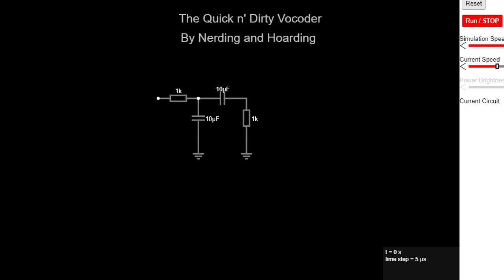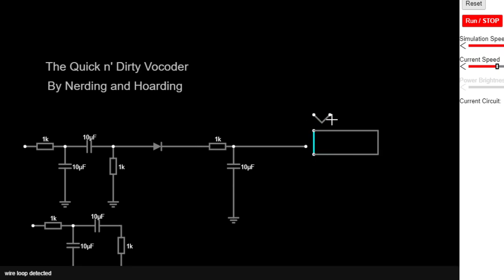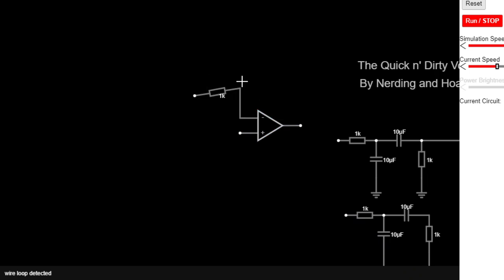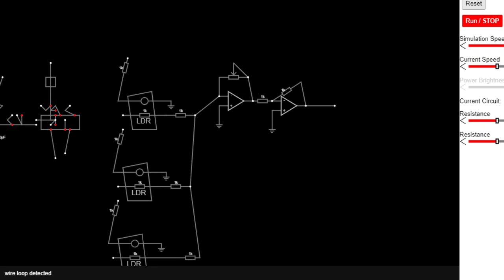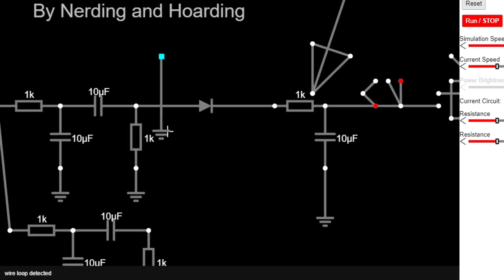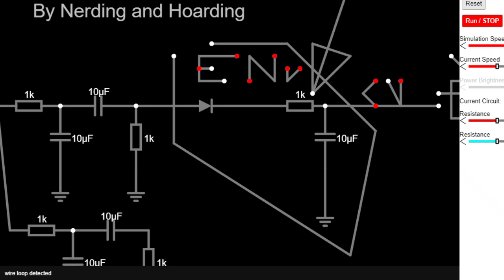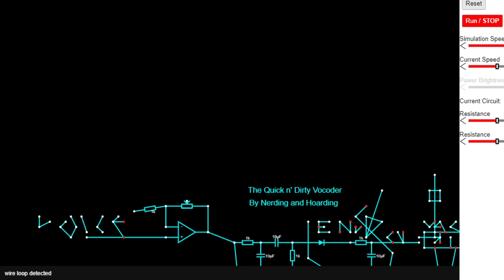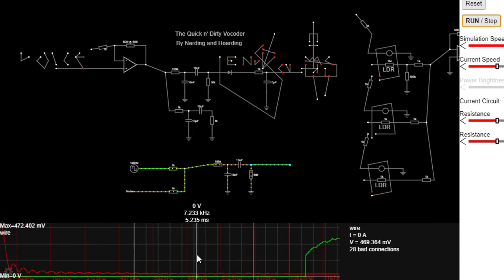vocoder a bedtime story for synth nerds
This time, we’re taking on the challenge of redesigning an analog vocoder, and as usual, we’re cutting every corner possible to make it as simple as we can. But even a Quick ‘n Dirty build can’t always hit the magic number of 10 components. So no 10orLESS stripboard build instead we are designing and ordering a custom PCB using EasyEDA.

In this episode, we’ll interduce the analog vocoder and how we might make a quick and dirty one!